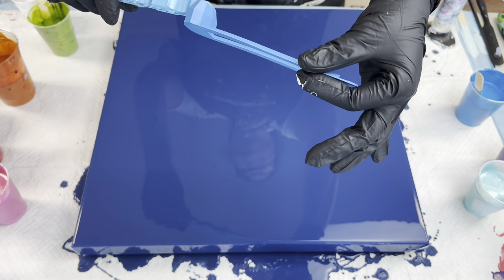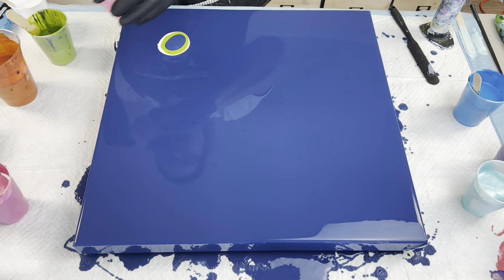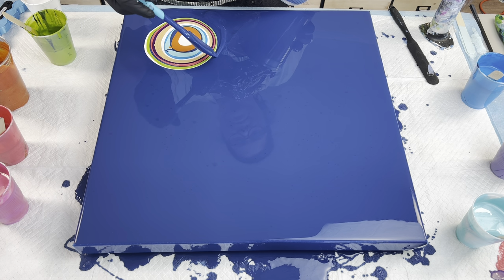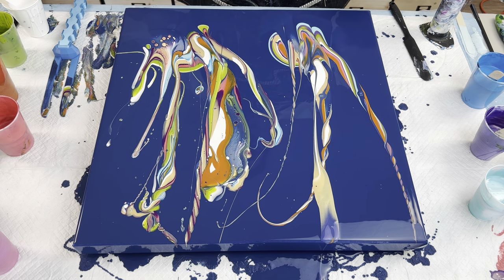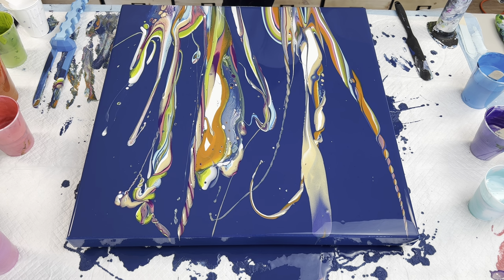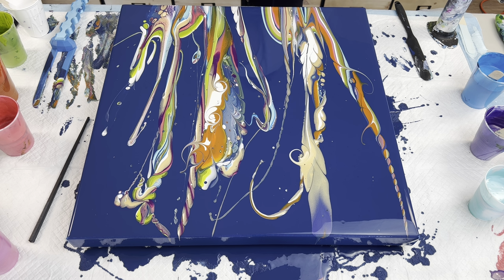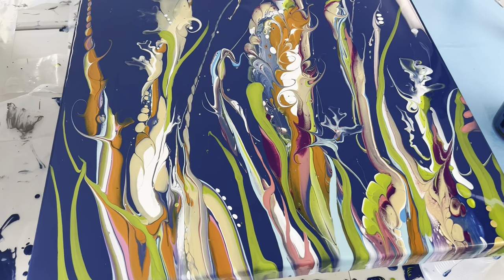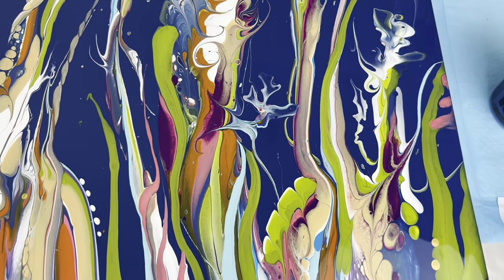Fun New Tool!! Ninja Swipe Floral Frolic - Fun Acrylic Pour Technique - Fluid Art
11 COLORS!!!  The Ninja Swipe technique is by far my favorite as it allows me to dive into my creative side. I love the flexibility and the forgiveness allows. If you don't like something you can remove it and start over! Although it is the hardest of my techniques! I hope you enjoy todays video!